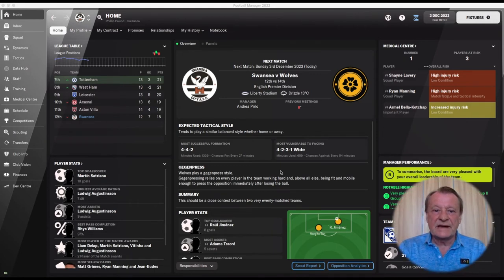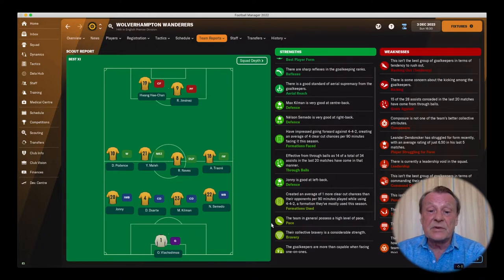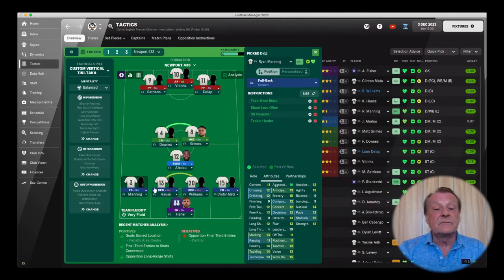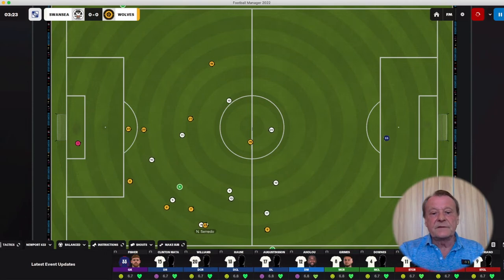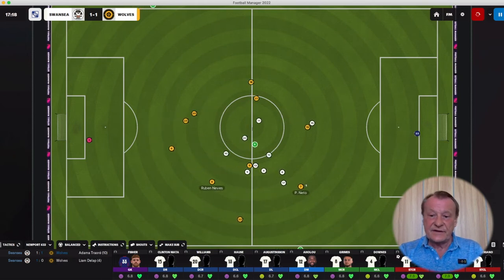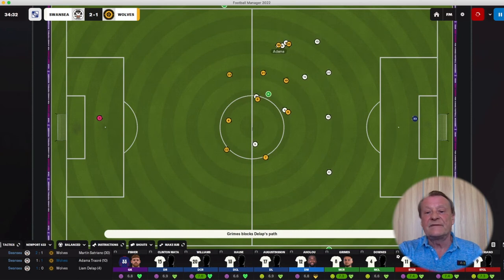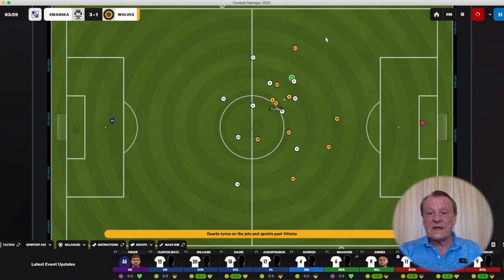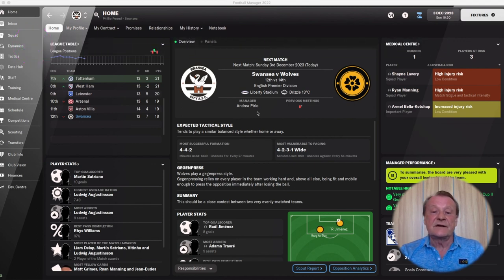FM22 - Old Man Phil - How to play against Quick Teams - Player Duties and Opposition Instructions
Playing against fast Pacey teams

Ah those annoying games where the opposition play at 300mph and you can't seem to live with it and ultimately are well beaten. Here is something you can try